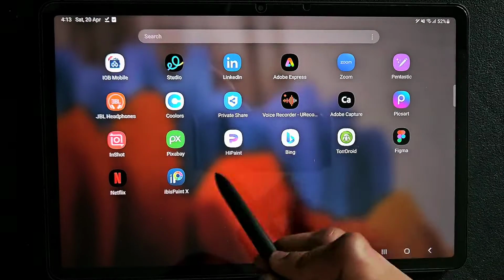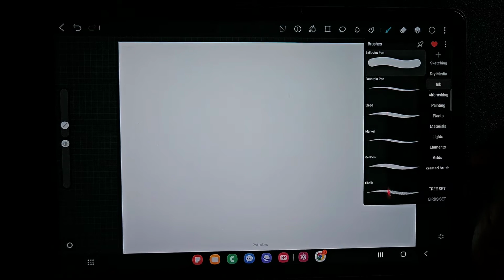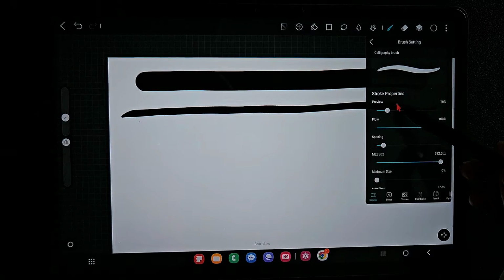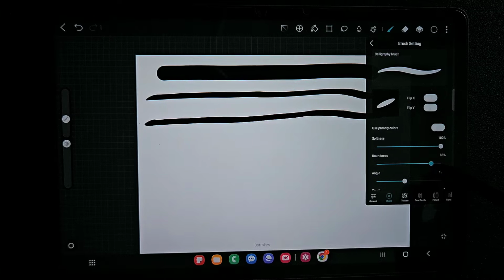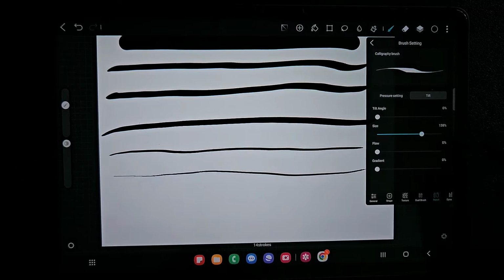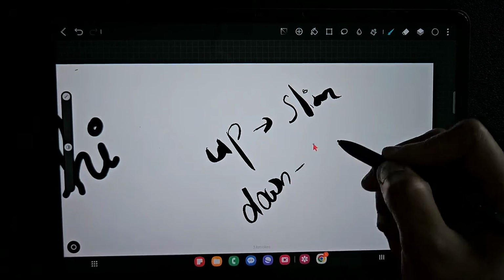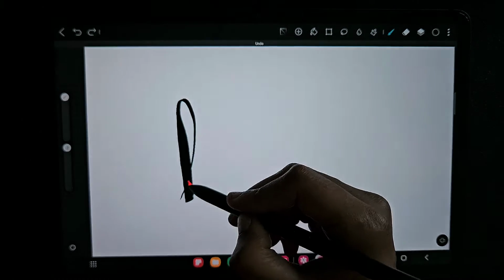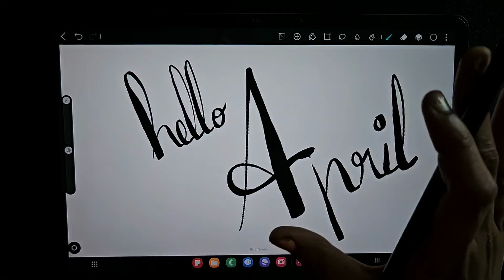How to make Calligraphy Brush in Hipaint | create custom brush in hipaint